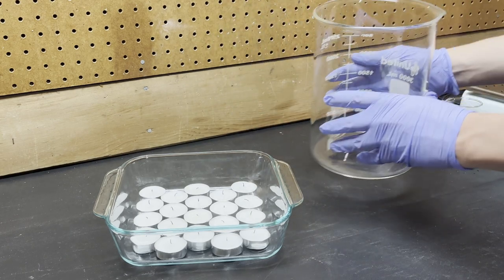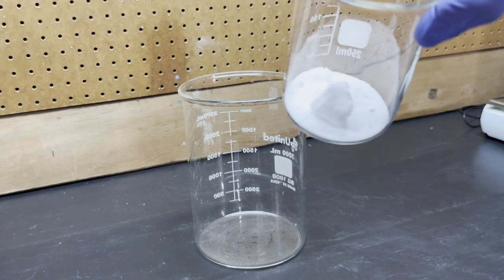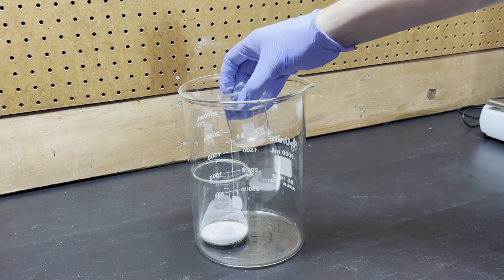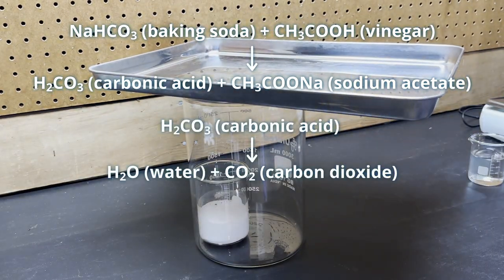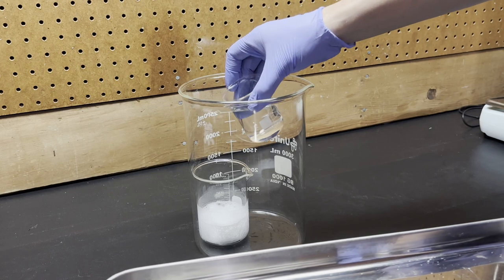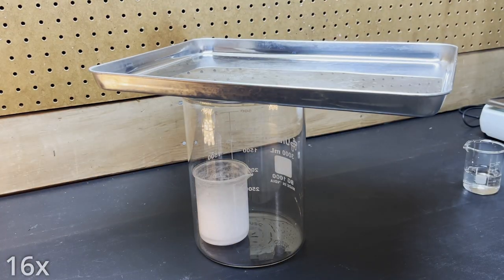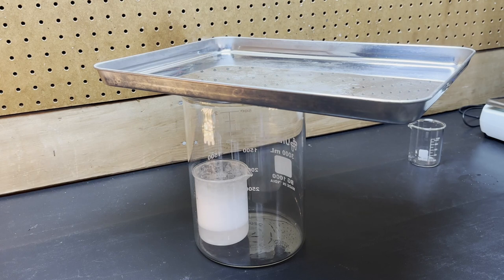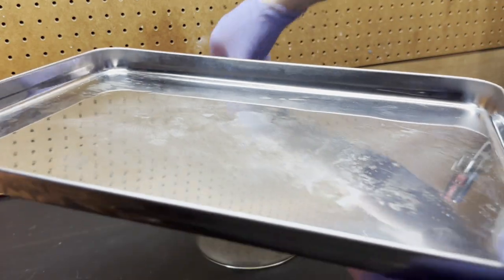Invisible Fire Extinguisher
If you're in North America and want to find some really cool chemicals and elements from the periodic table at affordable prices, visit BackYard Science 2000 on Ebay and check out his chemistry shop! If you don't see what you need or you want better prices, just message him directly and he can create a listing for it or sell it to you cheaper directly without Ebay's fees.

BackYard Science 2000
Ebay store

Carbon Dioxide is a great fire extinguisher and you can even make it yourself at home to give it a try.